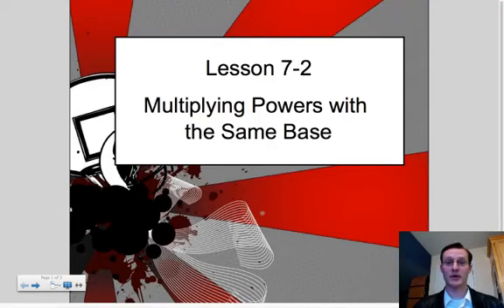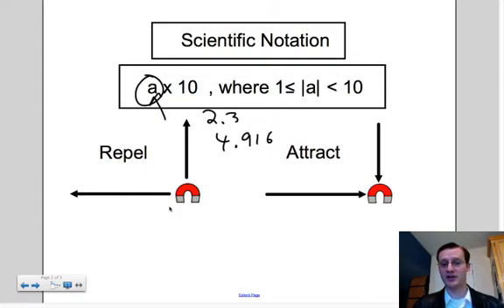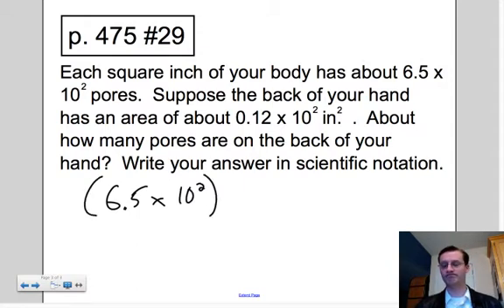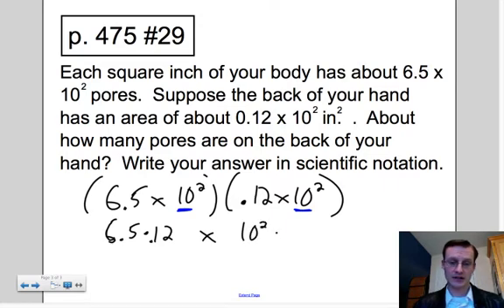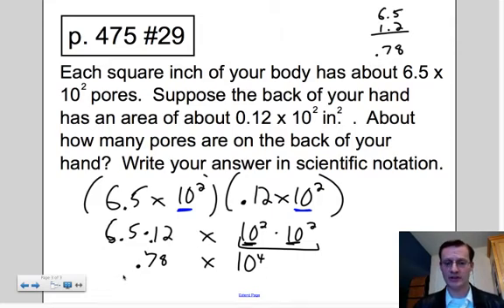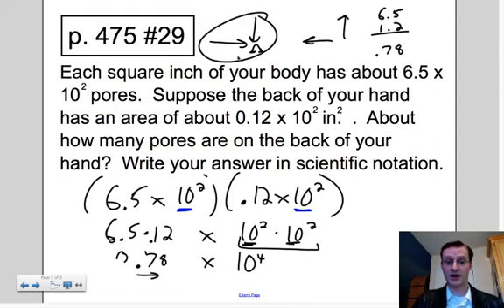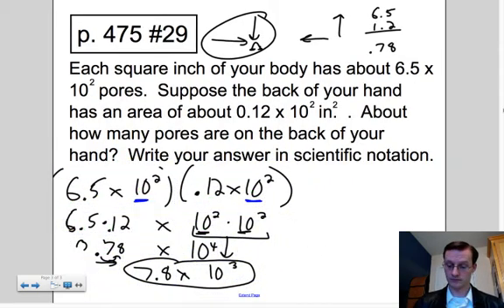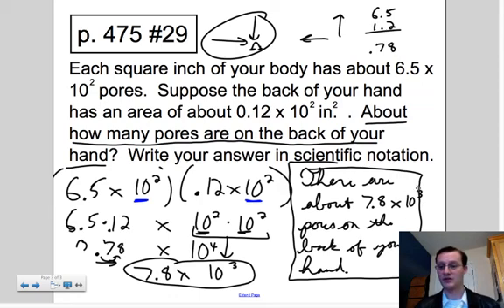2013 Lesson 7.2.3 Scientific Notation Word Problems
This video shows to how to apply scientific notation when it is multiplied.